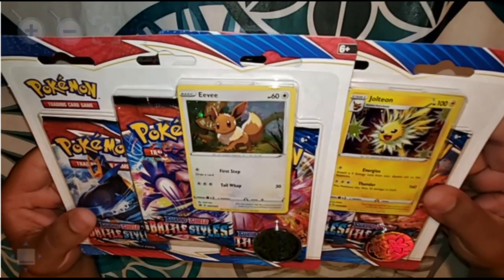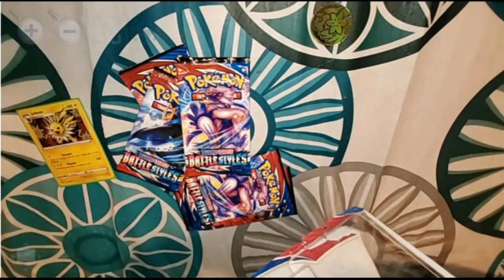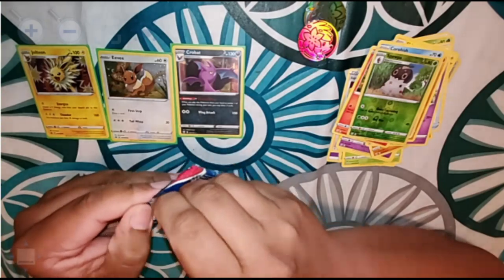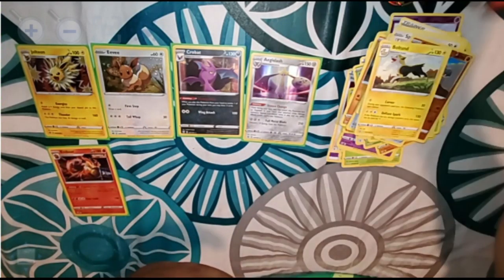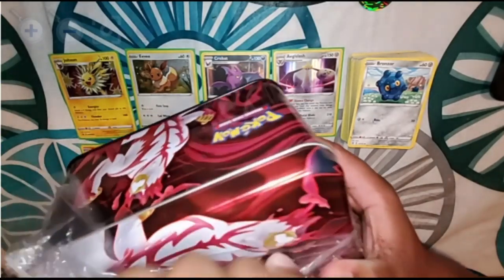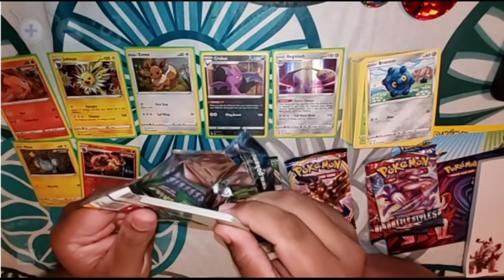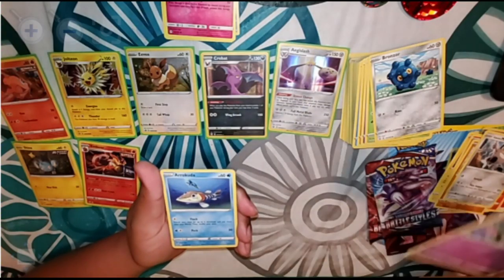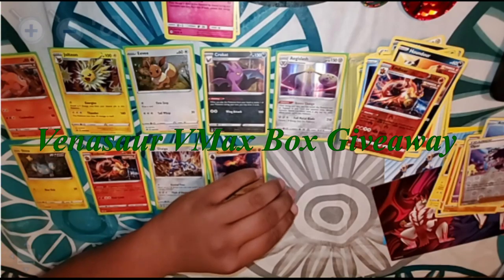Pokemon Battle Styles 2021 Collectors Chest and Blister Packs, Any Good Cards In Them?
Opening a 2021 Spring Chest, Eevee Blister Pack, and Jolteon Blister Pack. Hoping to get a hit.

Not intended for copyright if there is a problem please message me and i will make changes immediately